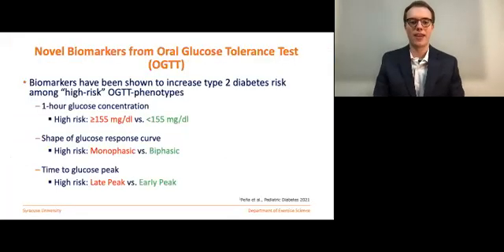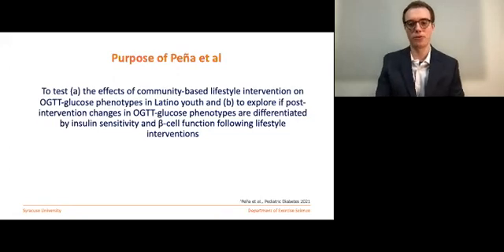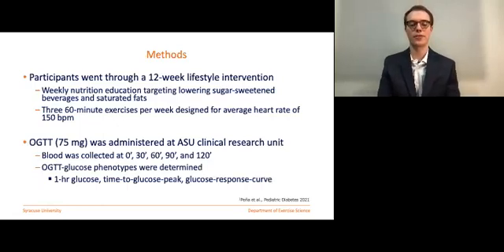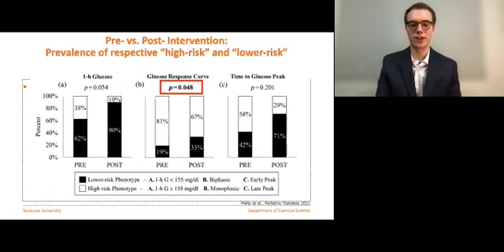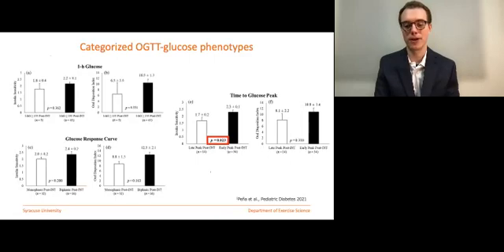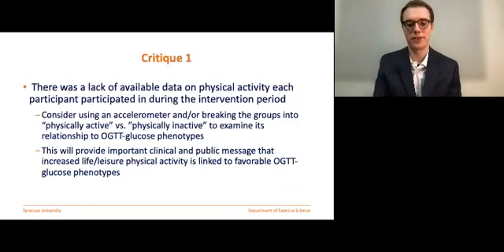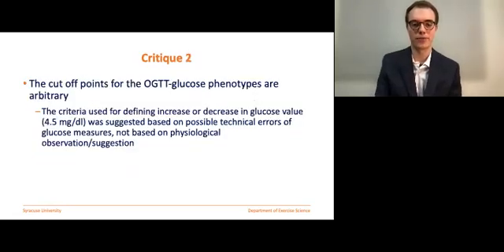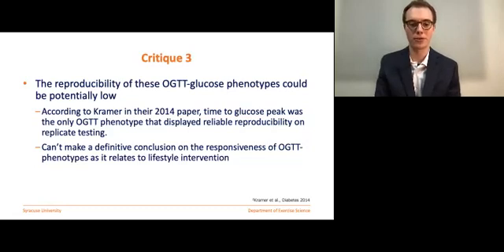(2022 March) C11_Changes in OGTT-Derived Biomarkers in Response to Lifestyle Interventions...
Joon Young Kim, Nathan Redmond
(Syracuse University, NY, USA)
- Research Critique on “Changes in OGTT-Derived Biomarkers in Response to Lifestyle Interventions Among Latino Adolescents with Obesity” (C11)